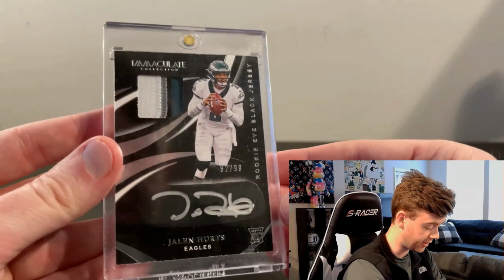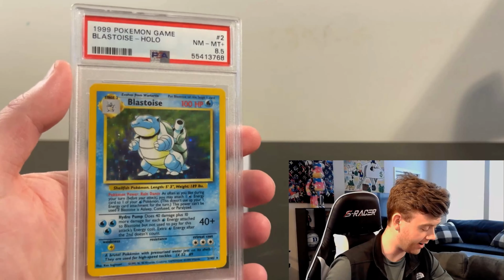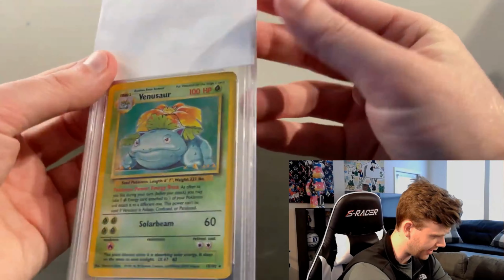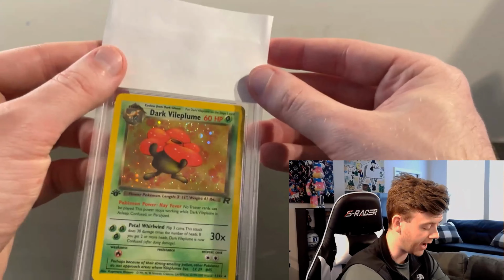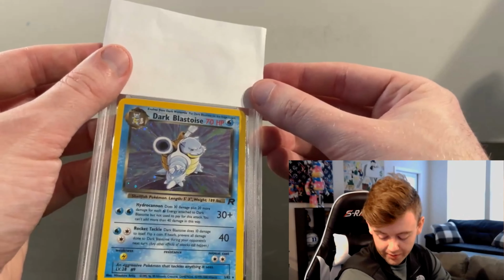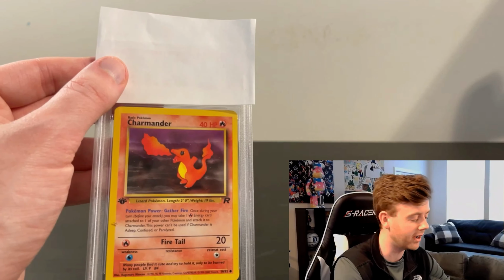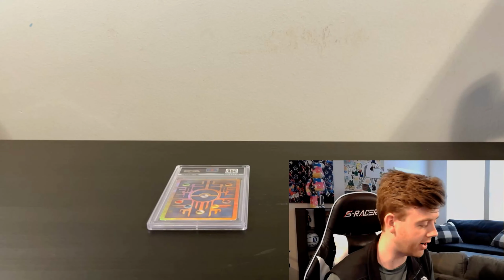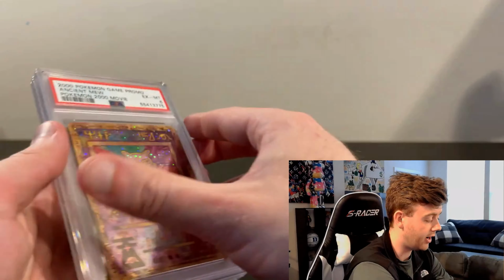*$1,500 Vintage Pokemon PSA Return!* Pokemon PSA Graded Card Return Submission Reveal! Profit/Loss?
In today's video I open my Pokemon card return from PSA. The Pokemon cards I sent for grading and received back were mainly Base Set & Team Rocket (1st Edition). There were certainly some surprise grades on both ends of the scale. I did look at the grades prior to opening to allow for a discussion on profit, etc. If you'd like me to do a blind reveal for my next submission, leave me a comment below!

My eBay if you're interested in any cards